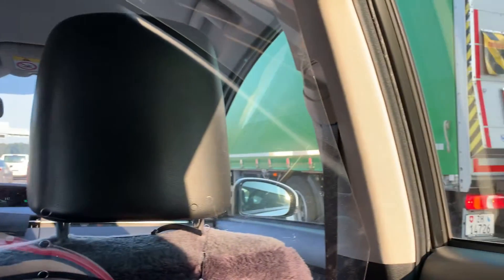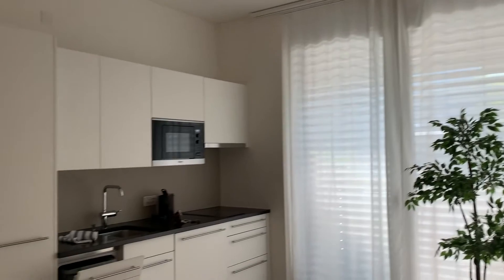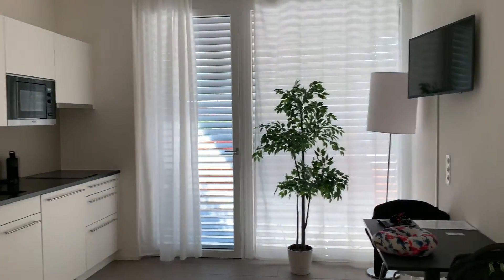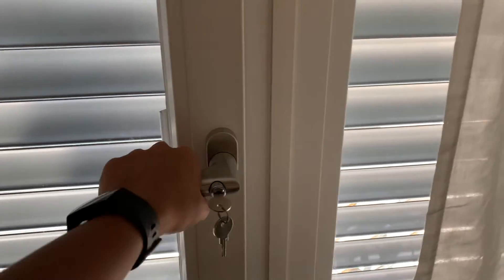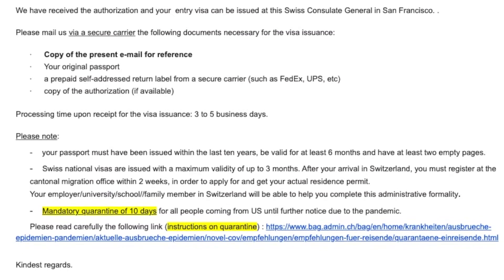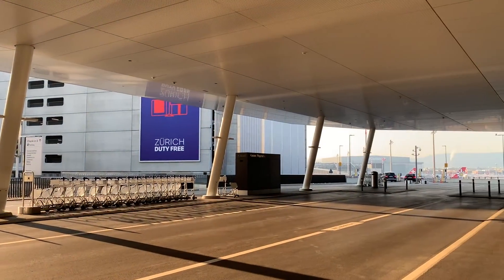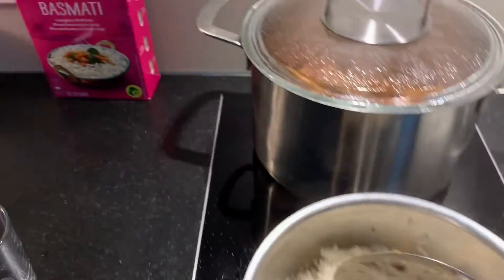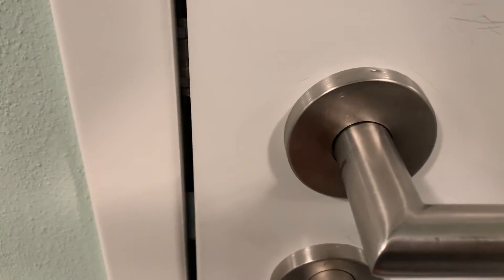Mandatory Quarantine in Switzerland (2020) | Customs Experience & Airbnb Room Tour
Welcome to my journey through mandatory quarantine in Switzerland! In this video, I take you along as I navigate Swiss customs for the first time and share insights into the process. You'll also get an exclusive tour of my Airbnb accommodations, giving you a glimpse into where I'll be staying during my quarantine period. Join me as I discuss the entry requirements, quarantine regulations, and share personal experiences from my arrival in Switzerland during the challenging year of 2020.